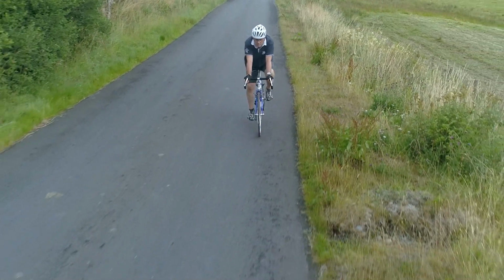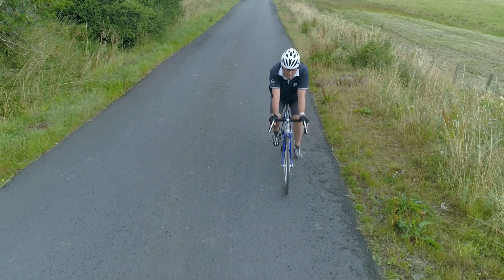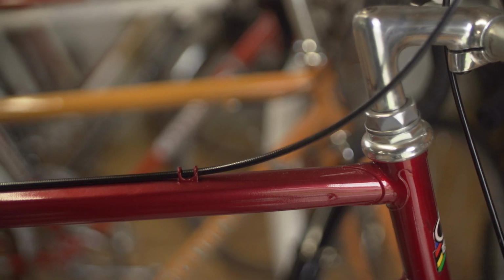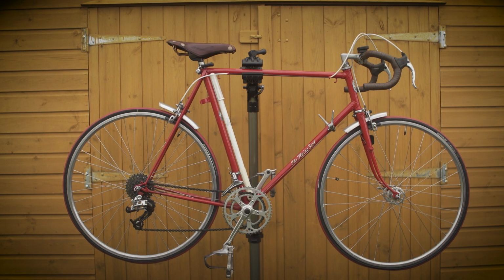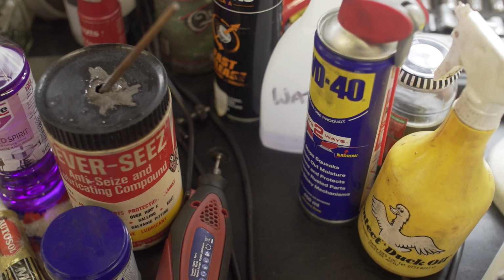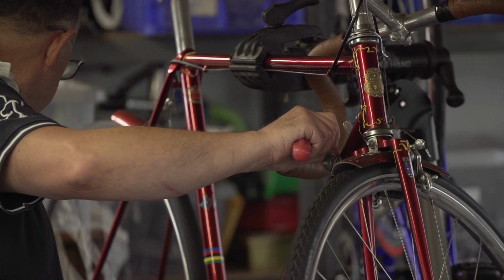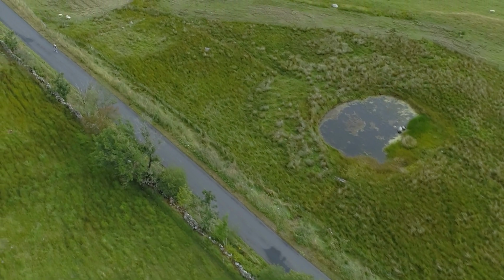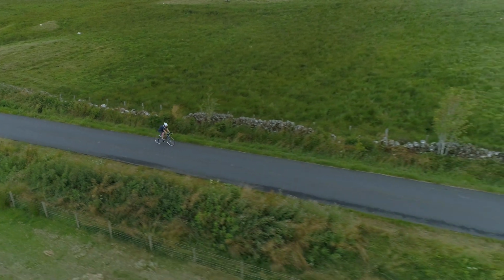For the love of The Flying Scot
Poet Rab Wilson discusses his love for the Scottish made bicycle, The Flying Scot.